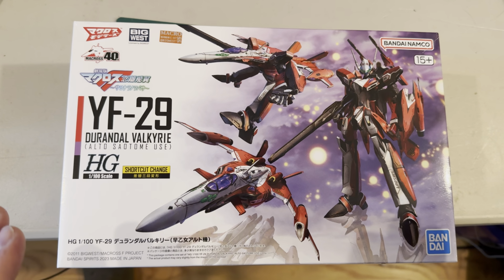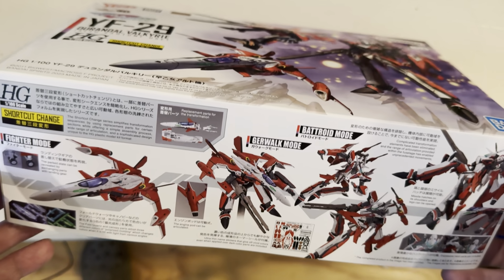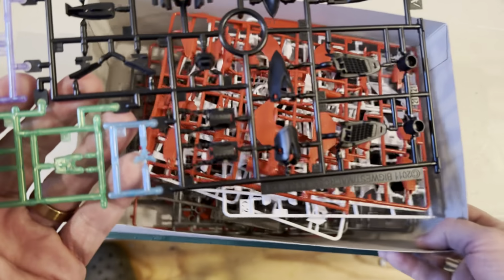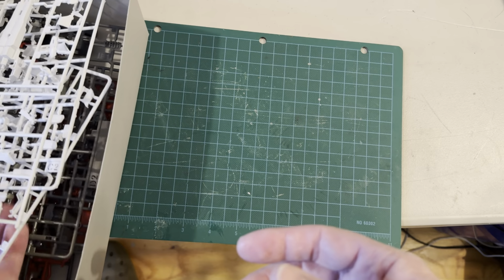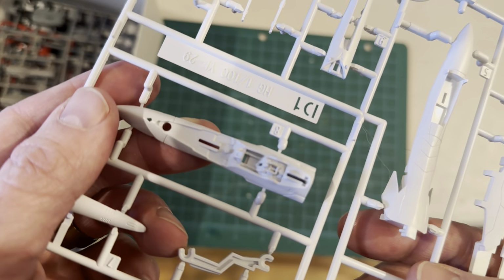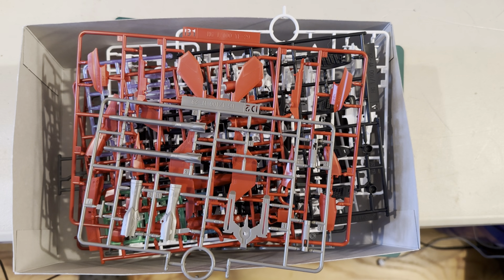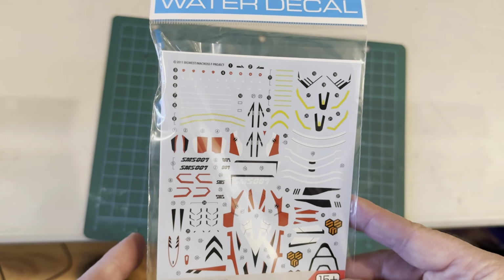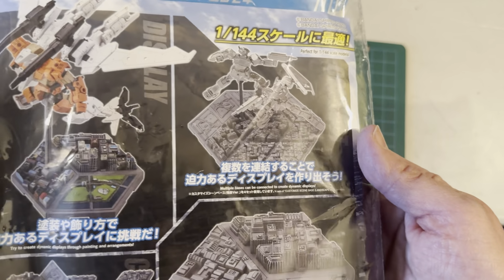US Bandai store and 1/100 YF-29 unboxing review